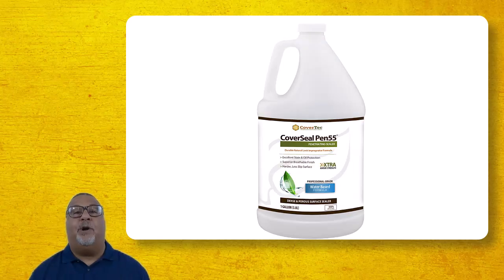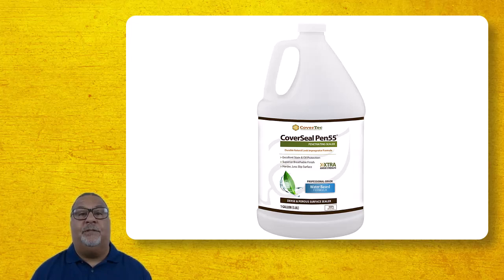What's The Best Type Of Penetrating Concrete Sealer? FAQ Video - CoverTec Products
The best type of penetrating concrete sealer for the situation depends on it's use.

The environment, the sealer, whether it's interior or exterior, and what you want to seal against.

So, if you're dealing with a driveway, a garage floor, or a parking deck, and you want to protect against oil or water, then a product like our Pen55 is a good solution.

Not only is it highly water resistant, but it's also got excellent oil resistance.

It's what we call a fluoro-chemical that resists oil and water.
The Pen55 has a high concentration of that fluoro-chemical, one of the highest in the market right now, and it has a good track record.

In commercial or industrial environments, it's easy to apply so you don't have any fumes to worry about.
It can be easily applied with a pump-up sprayer or a roller or brush applied.

It can be used interior or exterior, and it's a fast drying product and you are able to get your facility back into use.
The minimal change of appearance, if your concrete is veryporous, you won't see any change of appearance in most cases.

That's the same with a denser concrete, but we always recommend you do a test first.

CoverSeal Pen55
Oils, food  and pet stains are inevitable, especially in places like kitchens, basements, and garages. However, with the right penetrating sealer, concrete can be safeguarded against these stains.
CoverSeal Pen55,  water  oil and food stain resistance and is a godsend for homeowners and businesses alike. Its composition ensures that oils, greases, pet mess and food stains do not permeate the concrete surface.

Key Benefits of CoverSeal Pen55:
 - Oil Resistance: It offers robust protection against oil spills, ensuring they don’t stain or damage the concrete.
 - Food Stain Defense: Whether it's wine, sauces, or other food items, this penetrating sealer ensures they don't leave a lasting mark on your concrete.
 - Intense Water Resistance: It repels water, preventing the damaging effects of water staining, mold and mildew.

Concrete, while durable, requires protection against the many elements it's exposed to. With penetrating concrete sealers from Covertec, your interior concrete gets the defense it deserves. Whether it's water, salt, oil, or food stains, there’s a solution tailored to meet your needs. Remember, concrete is an investment, and with the right sealer, it’s one that will stand the test of time.

Charles Idowu
Technical Director